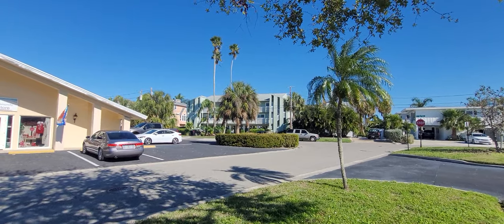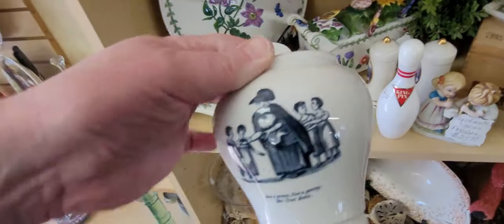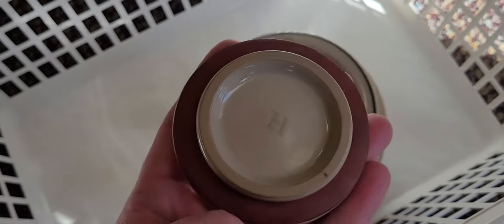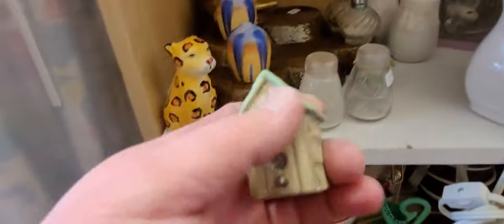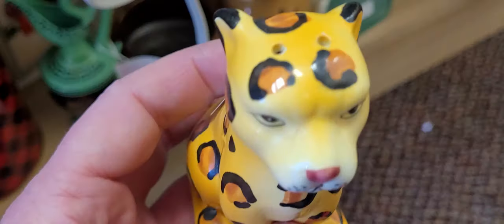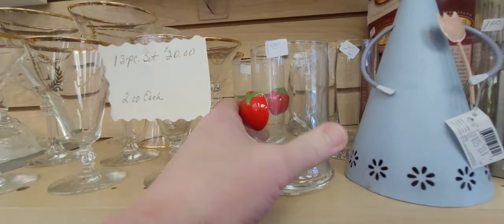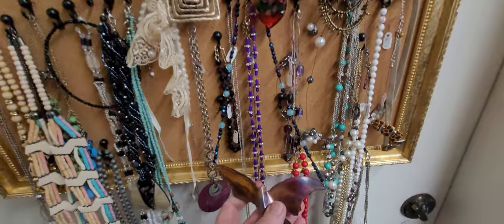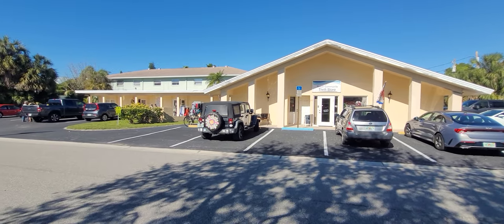JUST FLY! Thrift with me by the BEACH!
Love this little Thrift Store by the beach! They had some unique items!